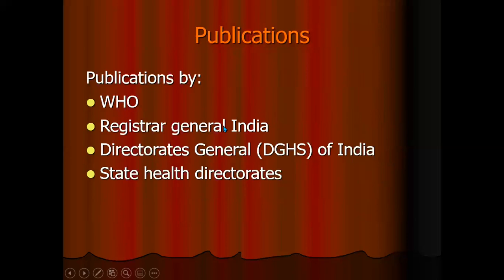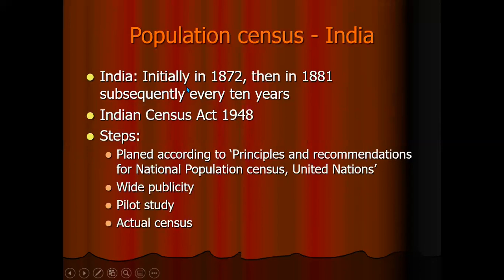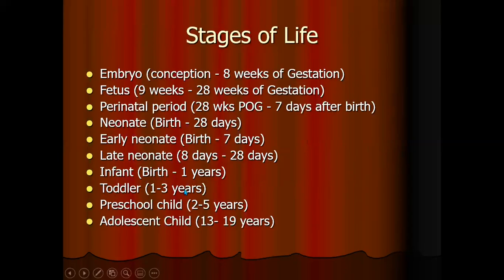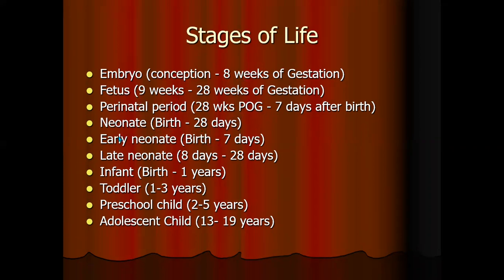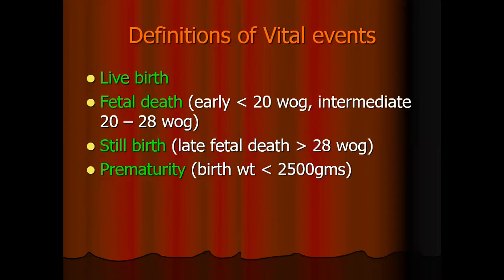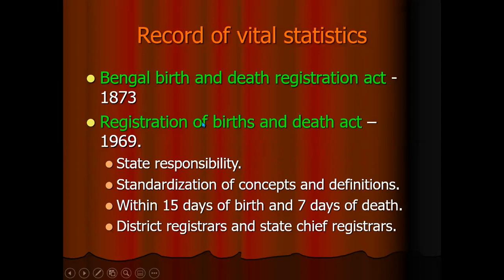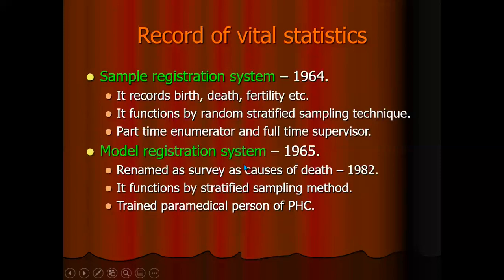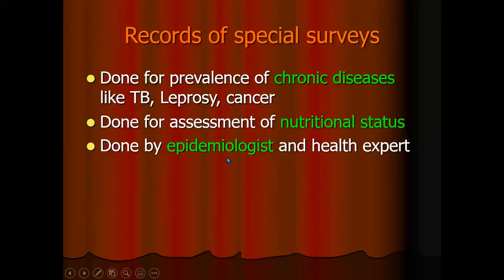Demography I: Data Collection | Basic Statistics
This is a short video lecture on demography descriing sources of demography data. It will be useful for undergraduate students and researchers.